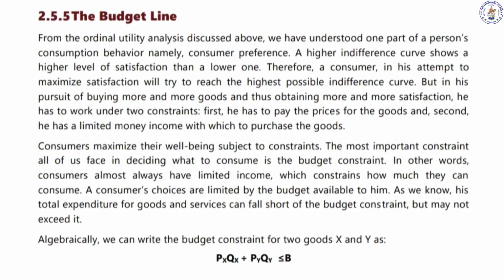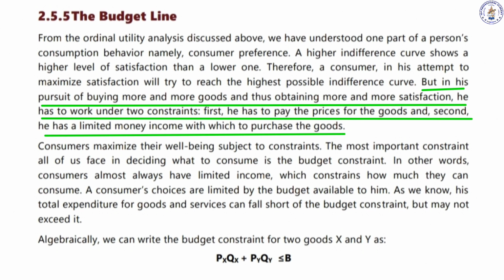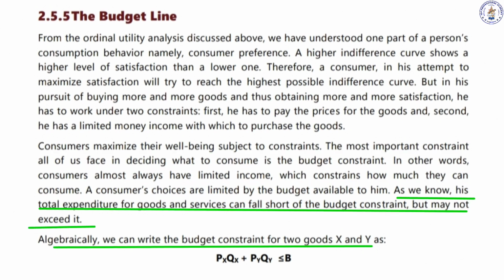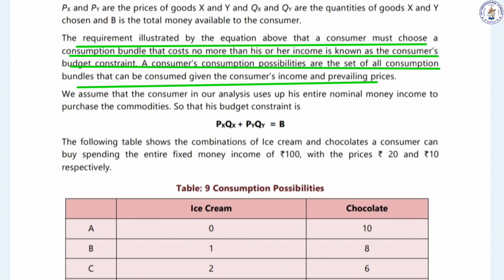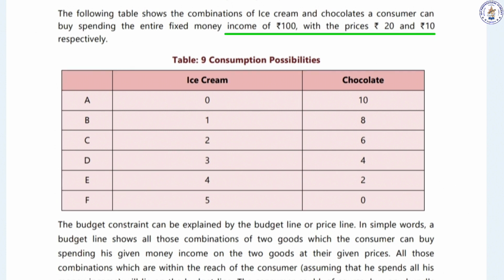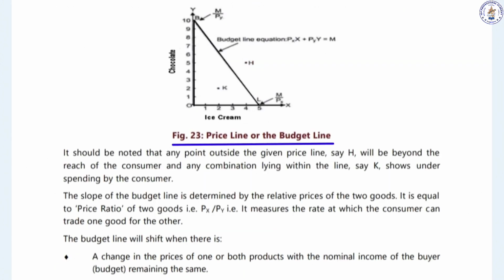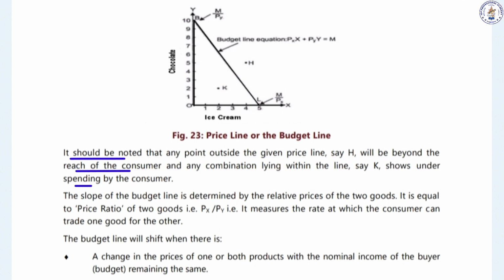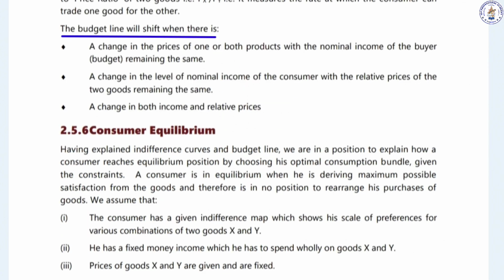CA FOUNDATION / ECONOMICS PART - 33 /THEORY OF DEMAND AND SUPPLY {unit-2 }@icpacademy4250